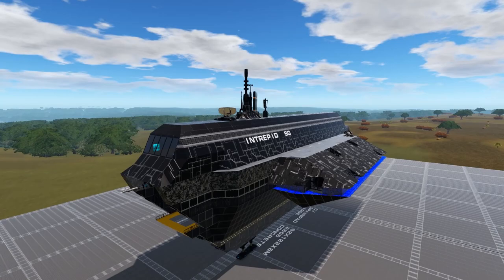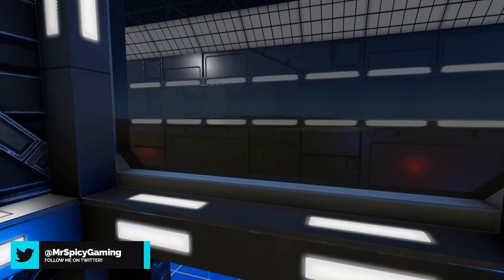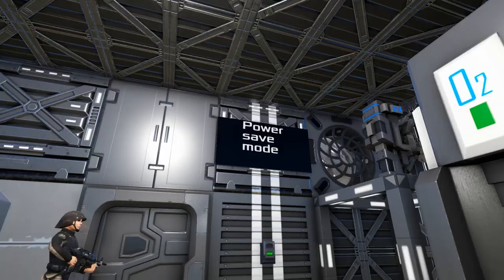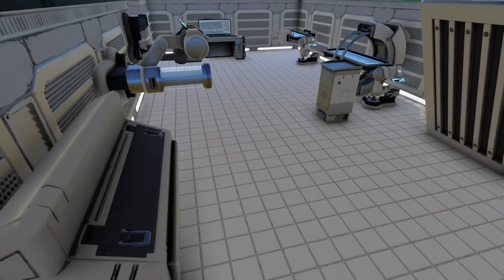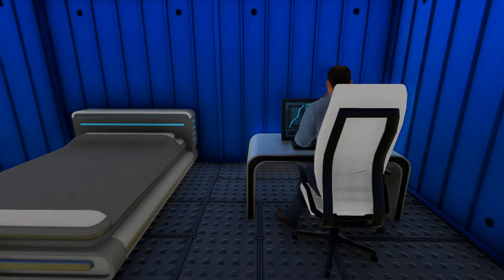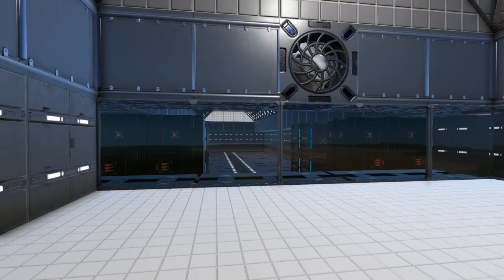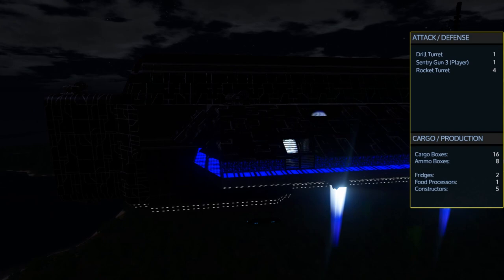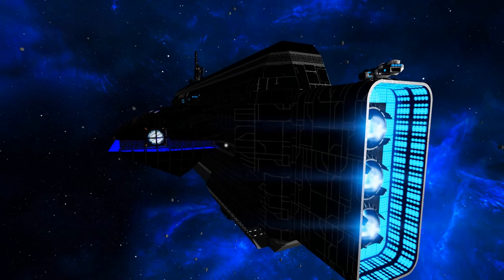SGI: INTREPID by MCDXCOM - Empyrion: Galactic Survival Workshop Showcase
Today we have another creator requested design, the Skill Galactic Industries Intrepid. This design is focused on being longer but skinnier than most vessels we see. It also has only one point on which you enter/exit the vessel.